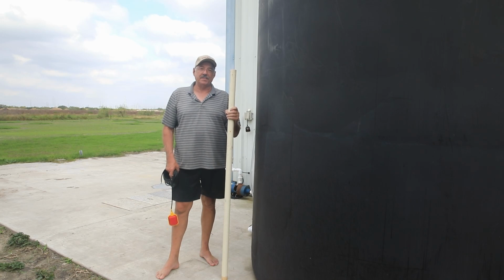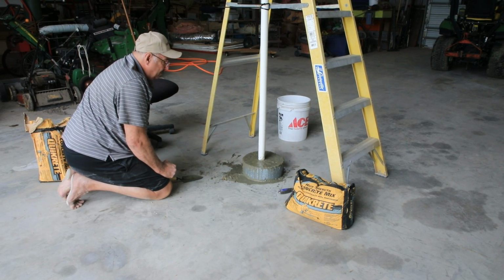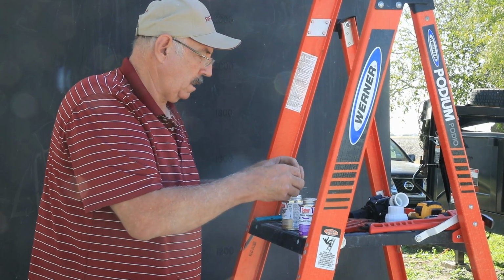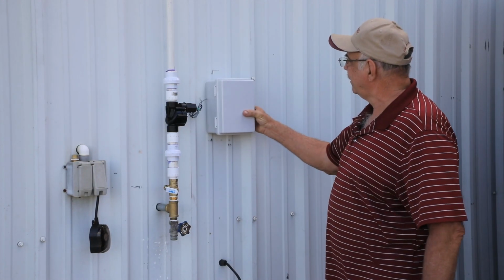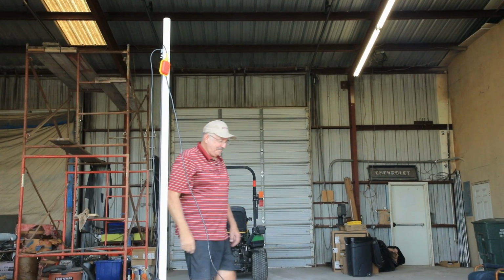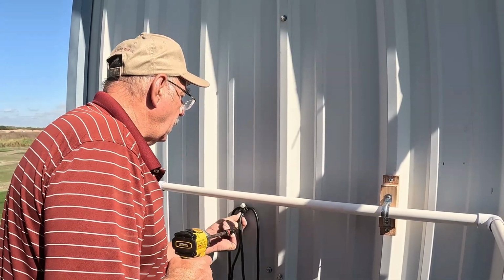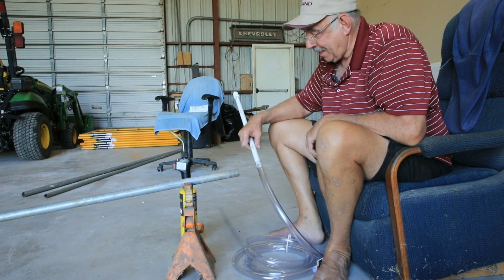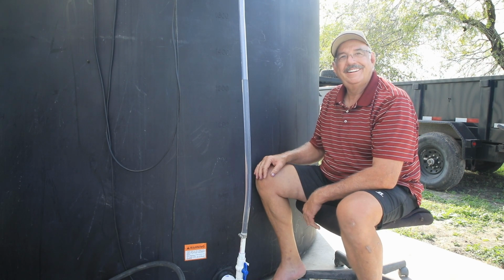DIY Water Tank Upgrade: Float Switch, and Sight Glass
On today’s episode I will be upgrading my water tank with float switches and a sight glass.